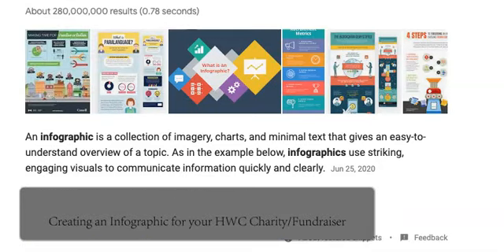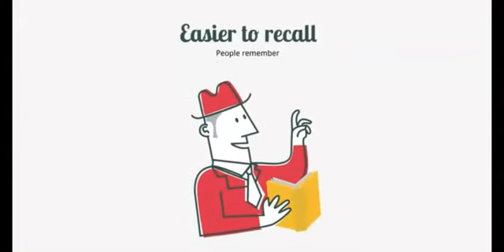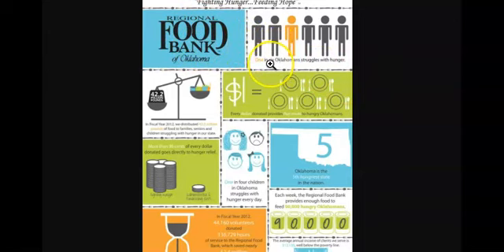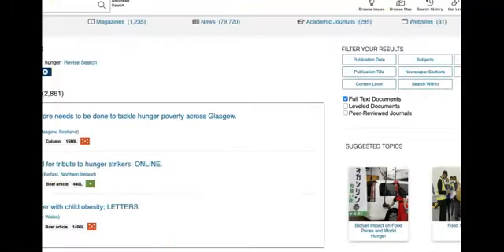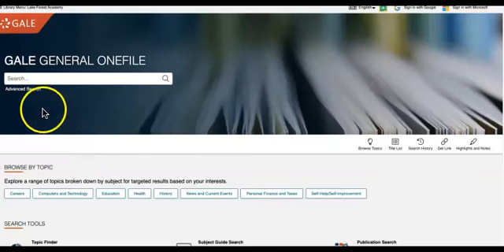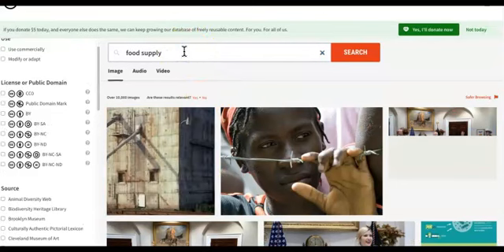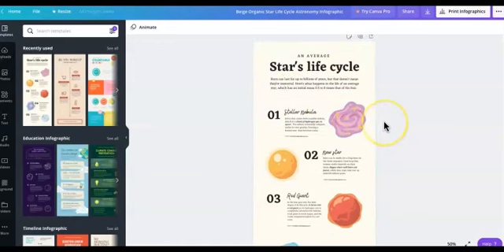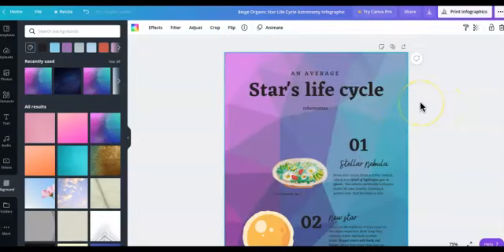HWC Infographics Lesson